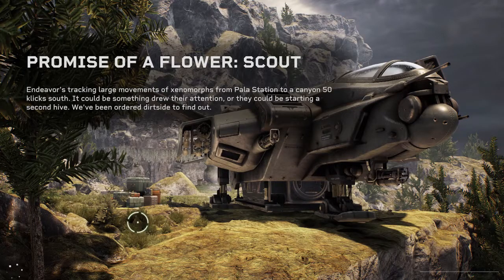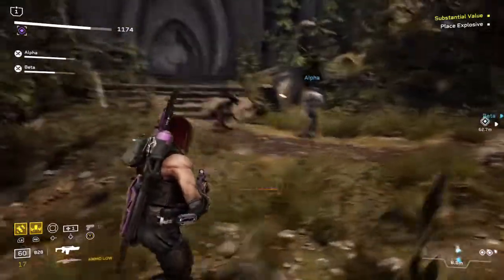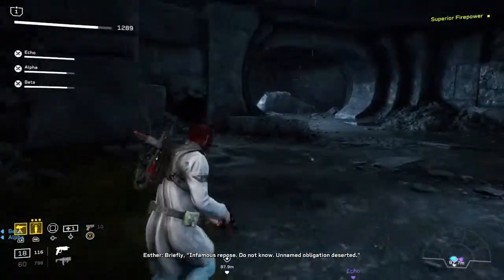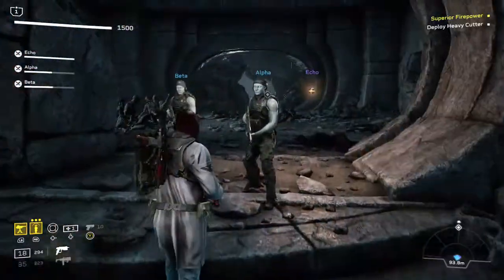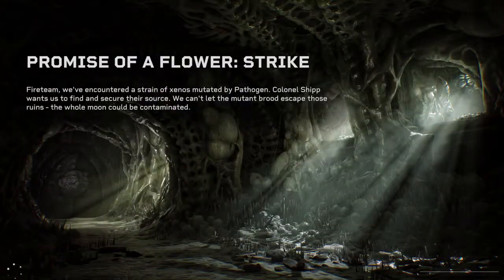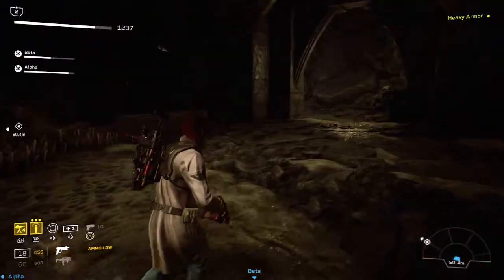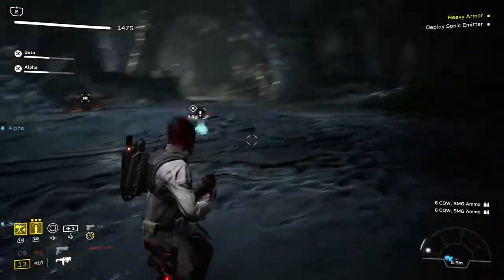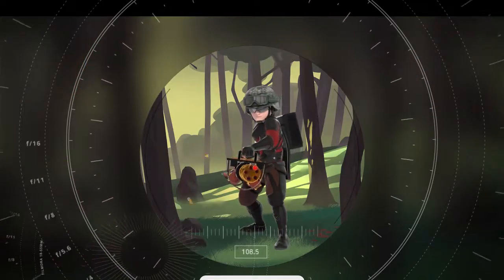Aliens fireteam elite Pathogen DLC collectible guide CMISRS resource achievement/trophy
This video shows you how to get the collectibles in the Aliens: Fireteam elite pathogen DLC, you will have to get the main game collectibles as well for the achievement/Trophy to unlock here is the link for the video i made with all the previous collectibles.

Quick links
Beginning of the video- Scout Intel
02:12- Approach Intel
03:57- Strike Intel

Aliens. Fireteam elite was released on august 24th 2021- for xbox one and series X, Playstation 4 and 5 and PC.

Pathogen DLC was released on 30th August 2022